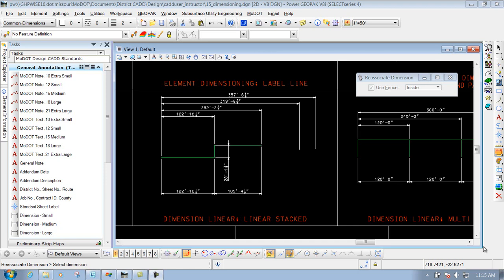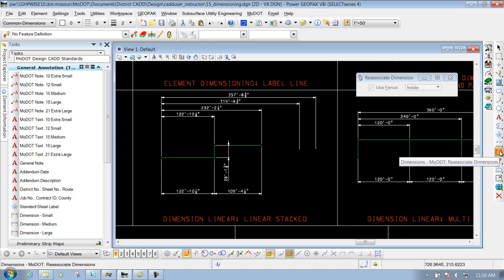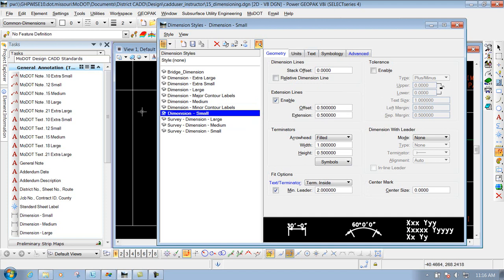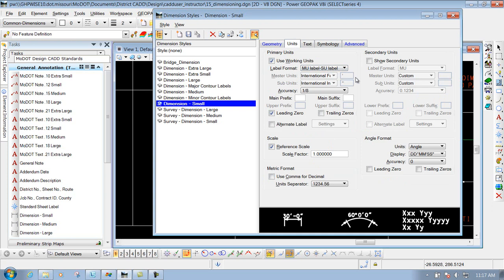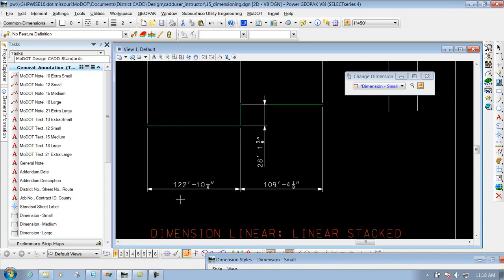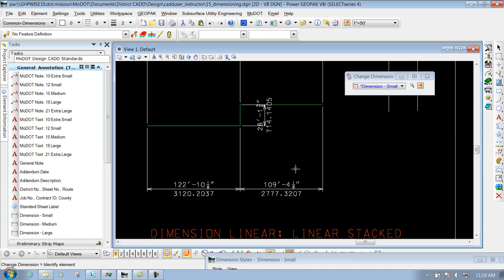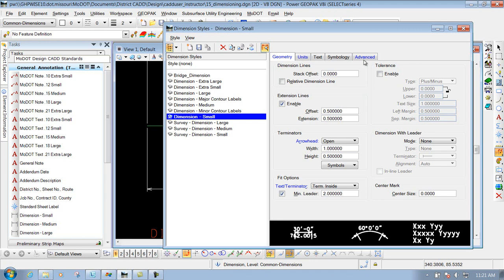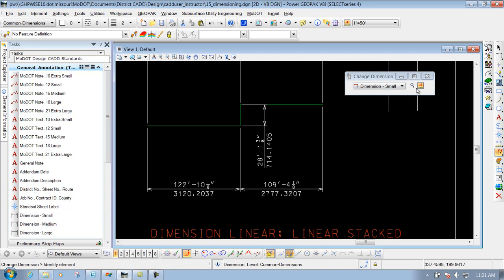MicrostationV8I SS4 14.4 Change Dimension